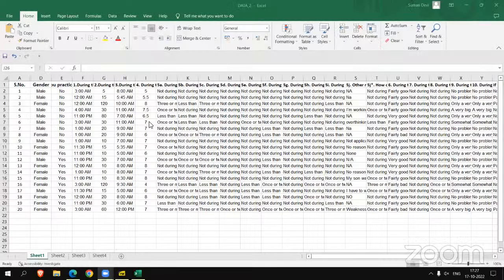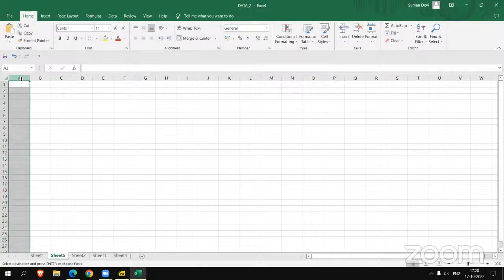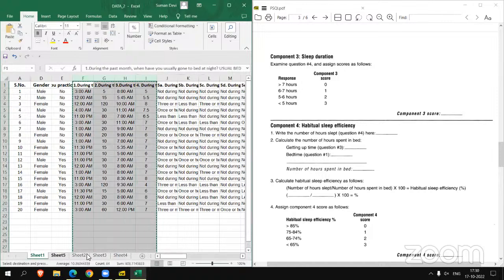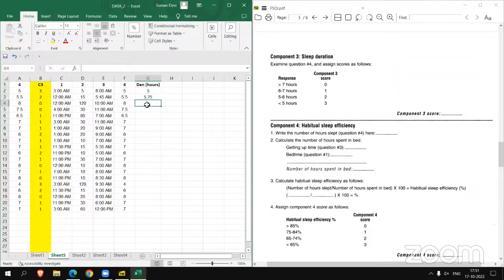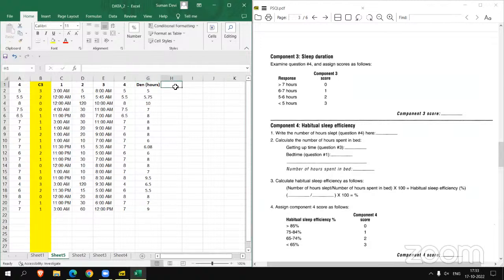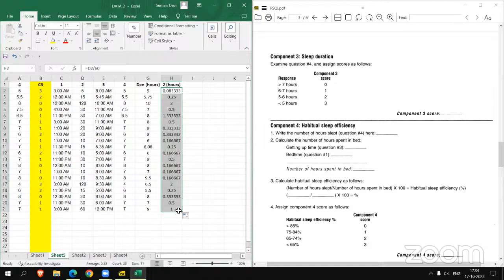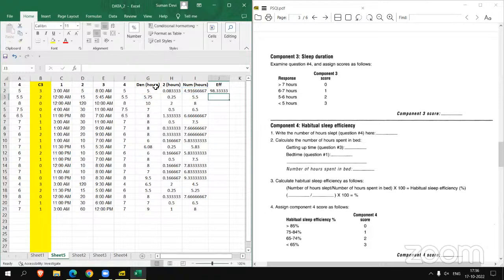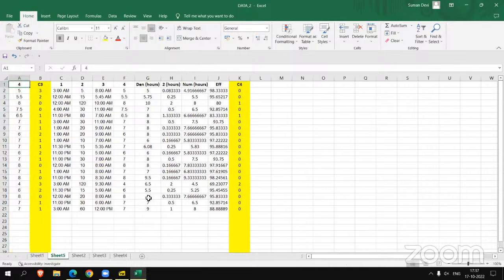How to score PSQI using Excel | Part-3 | Calculation of C3 & C4 | Research | SVYASA, BANGALORE